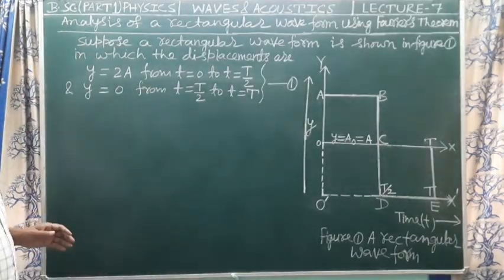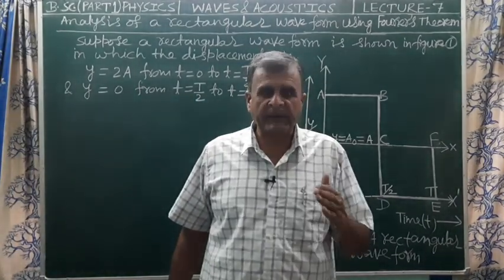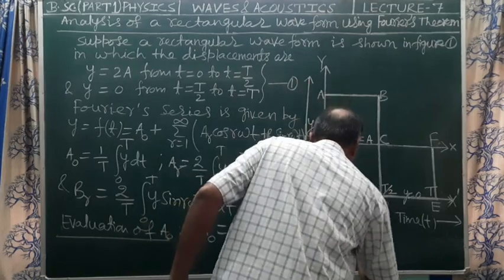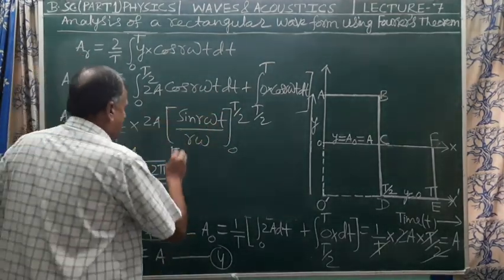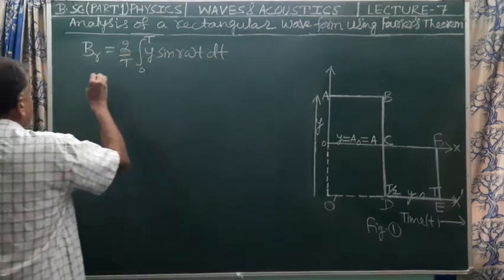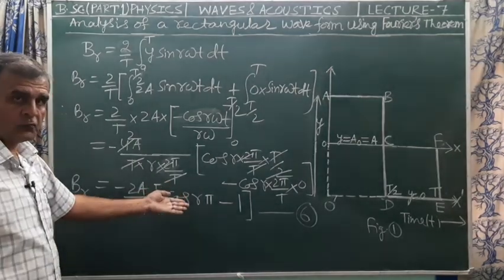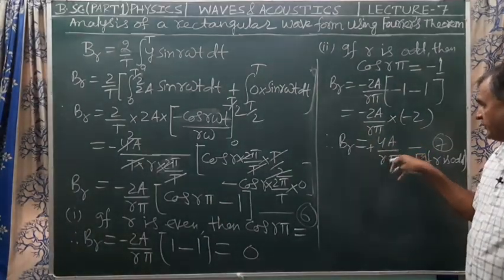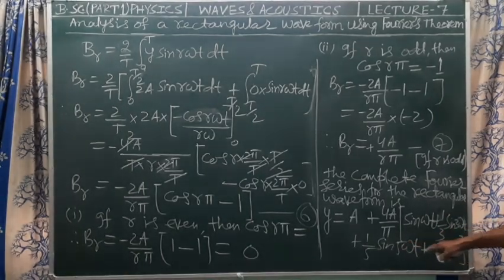Analysis of a Rectangular wave using Fourier's theorem (V.V.I.), L-7, Waves, B.Sc.(Part 1) PHYSICS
Analysis of  a  Rectangular wave  using  Fourier's theorem (A very very important application of Fourier's theorem), Le cture 7, Oscillations, Waves &  Acoustics, B.Sc.(Part  1) Physics Honours/Physics Subsidiary/Physics General Courses
Chhapra,  Bihar (India)